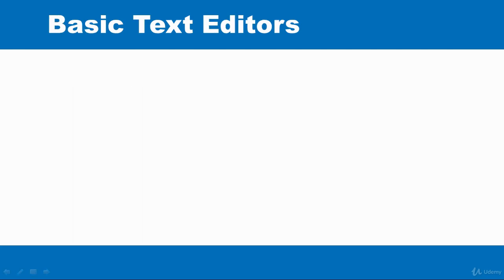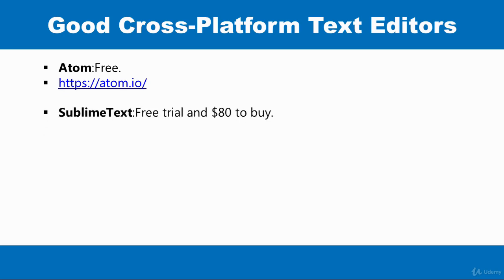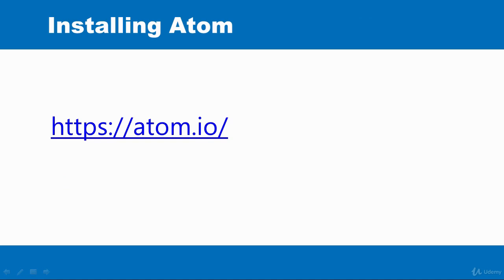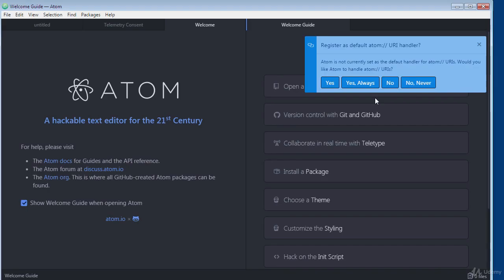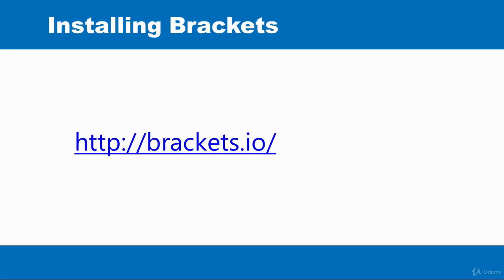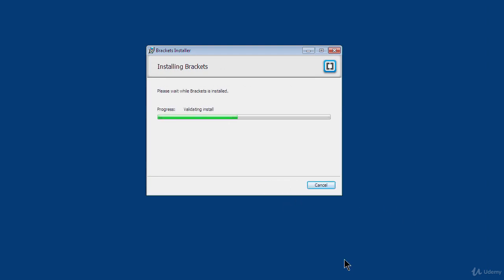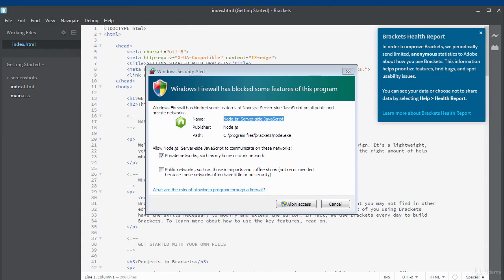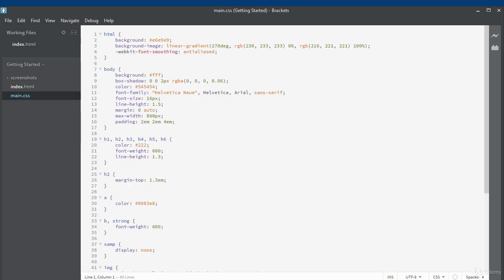003 Installing Text Editor